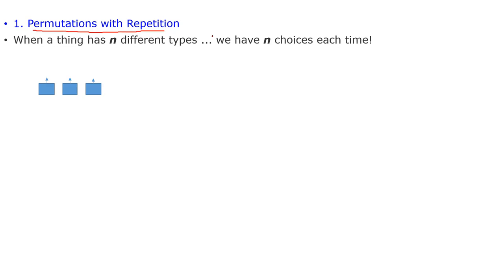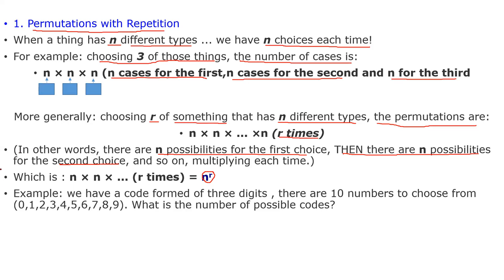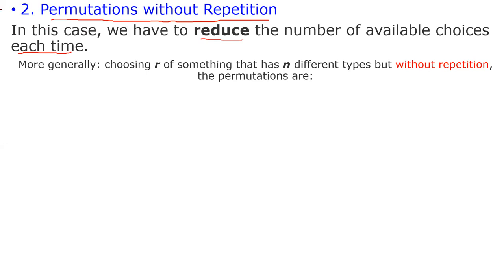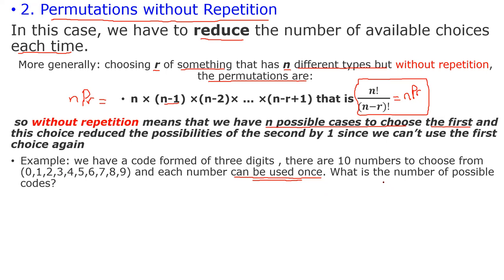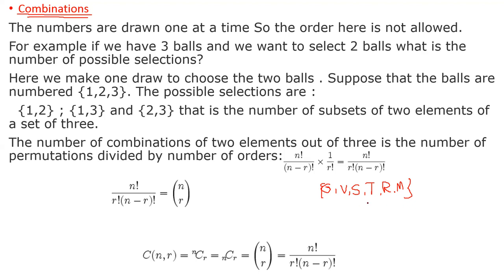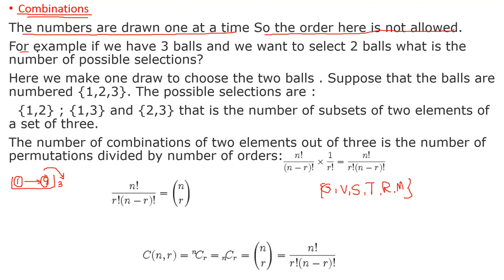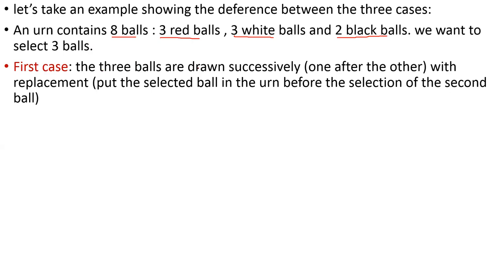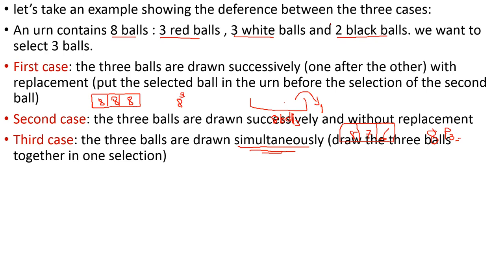SE 8 2=2021 permutations